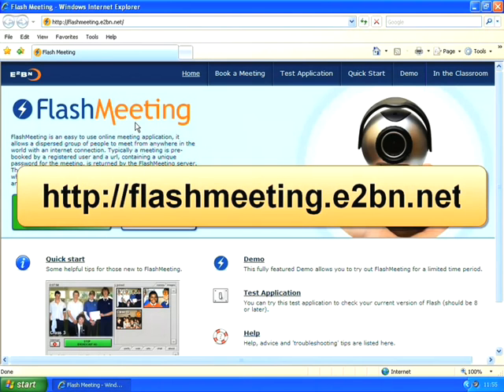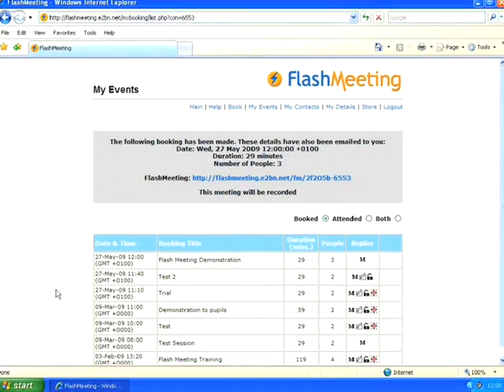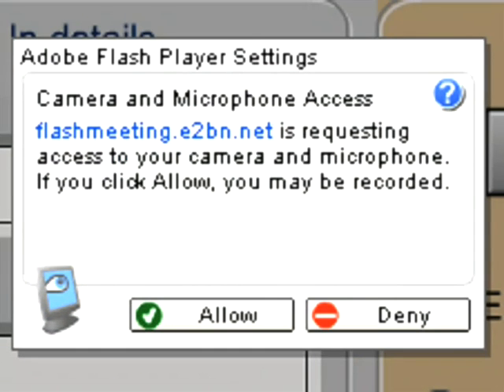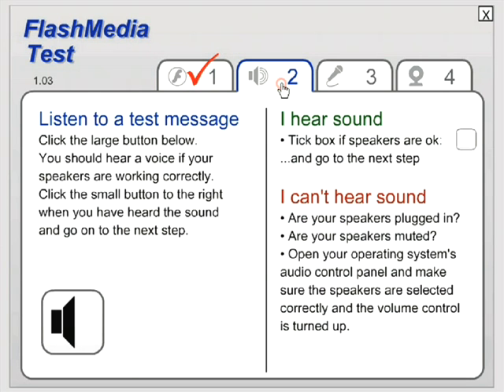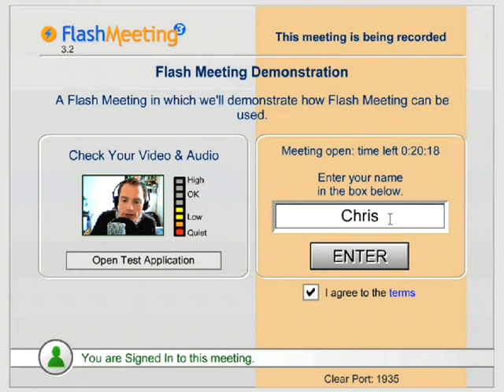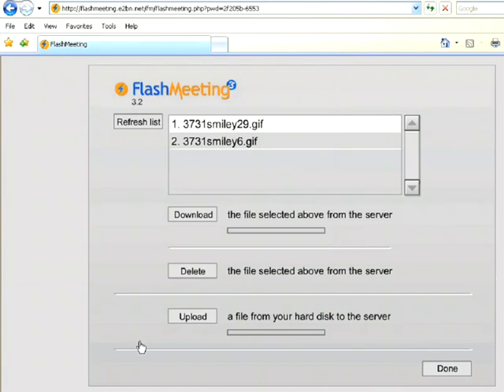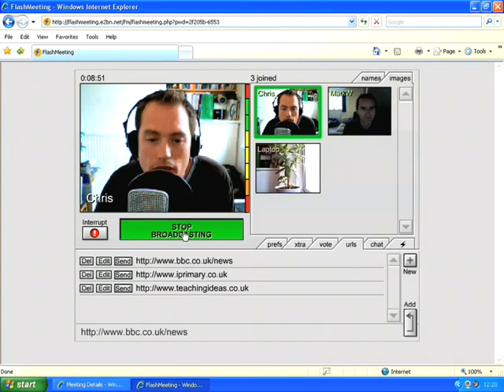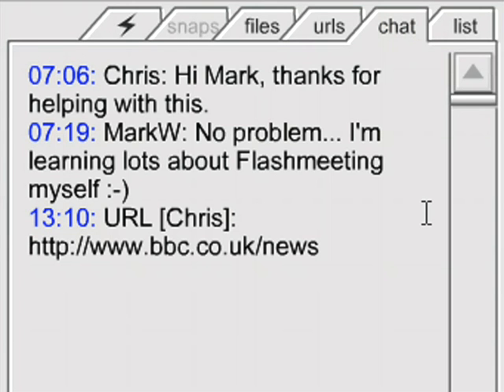007 - Video conferencing with FlashMeeting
FlashMeeting is a free web-based video conferencing tool intended for use within education. In this tutorial you will learn how to book and join a flash meeting (video conference), and how to use the additional website features during a video conference, such as text chat, sharing files and live voting. Finally, you will learn how you can use a replay of the recording at a later date.

Many thanks to Mark Warner of The Downs School for taking part in this tutorial.